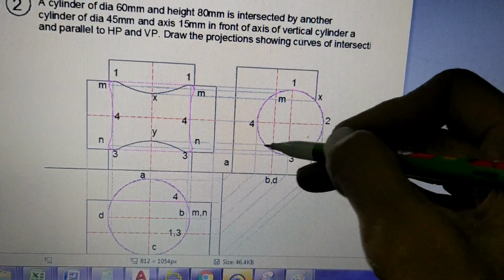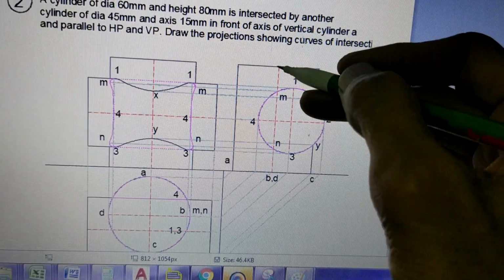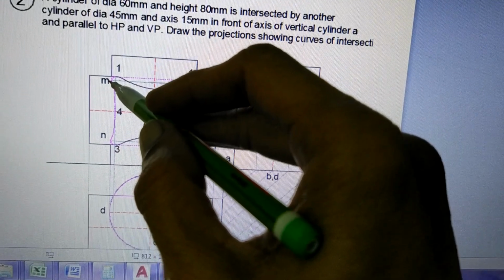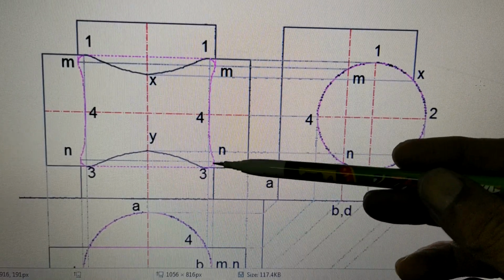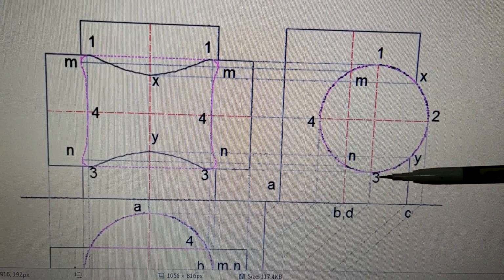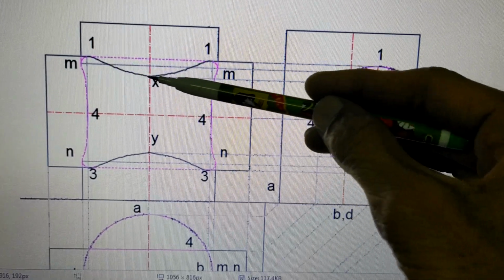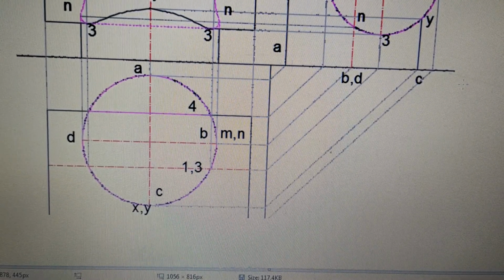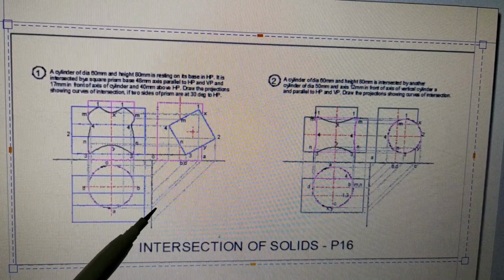LECT MD 18.2 - INTERSECTION OF SOLIDS - P18